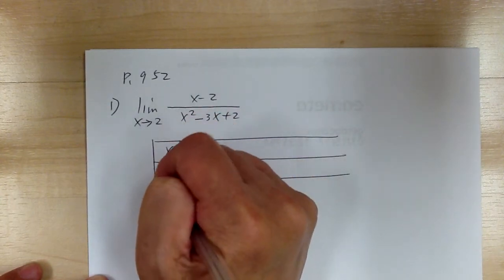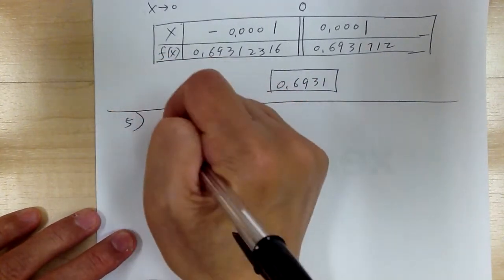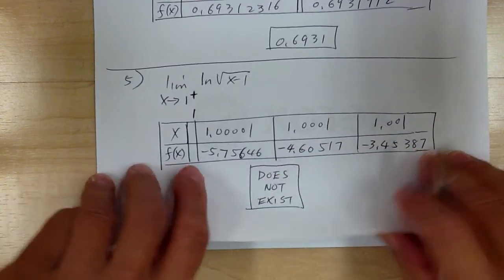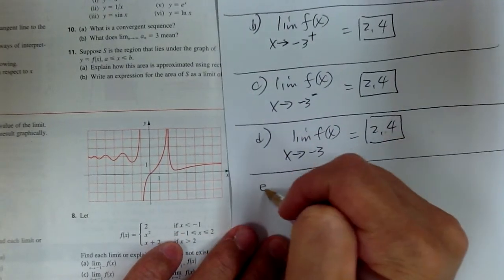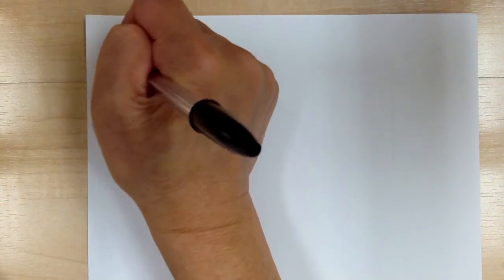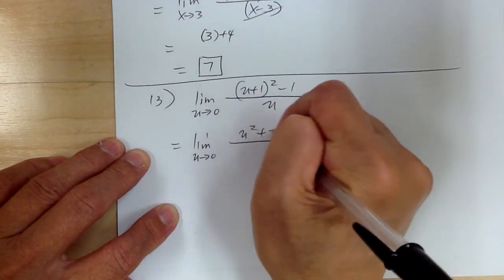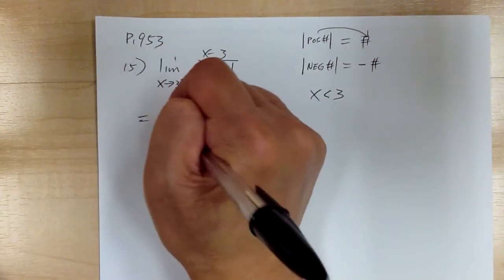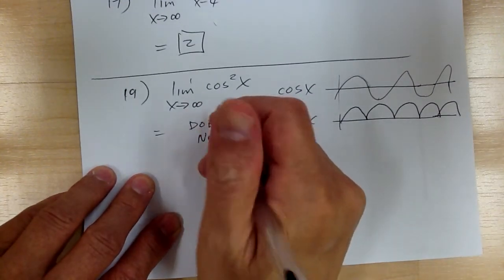Analytic Geometry p.953 review A